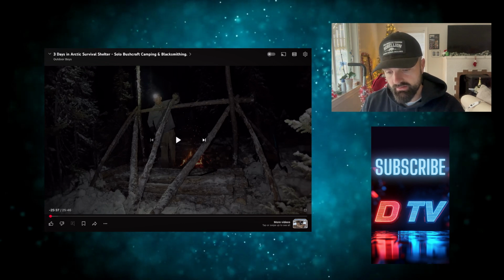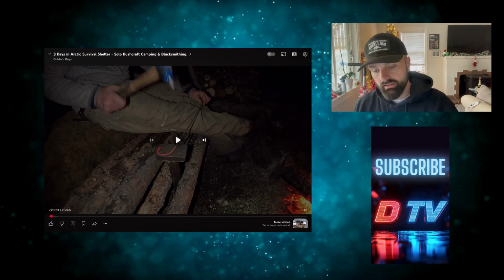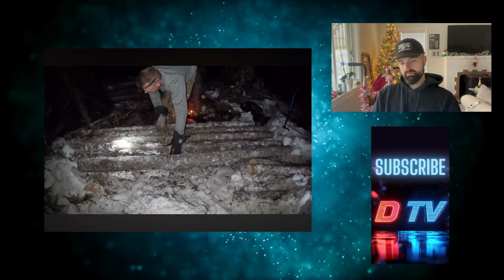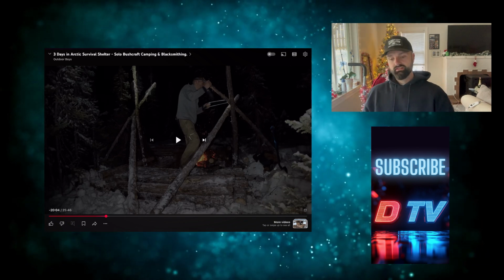First Time Watching Outdoor Boys! My Reaction to 3 Days in Arctic Survival Shelter.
"First Time Watching Outdoor Boys! Reacting to 3 Days in Arctic Survival Shelter"

Welcome to Official D TV: Reactions! In this video, I’m checking out the  world of Outdoor Boys for the first time as I react to their jaw-dropping adventure: 3 days in an Arctic survival shelter. From extreme cold to solo bushcraft camping, this video had me on the edge of my seat!

🔥 Outdoor Boys Channel : @OutdoorBoys
DTV Channel : @OFFICIALDTVReactions

What to Expect:

My first reaction to Outdoor Boys’ epic survival adventure.
My honest commentary on video.